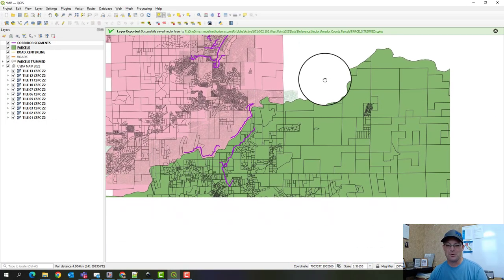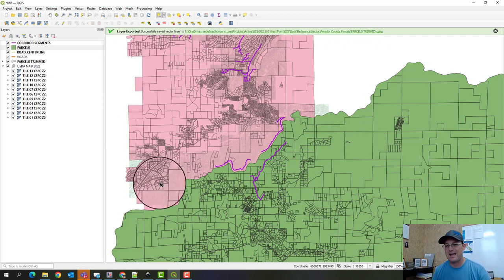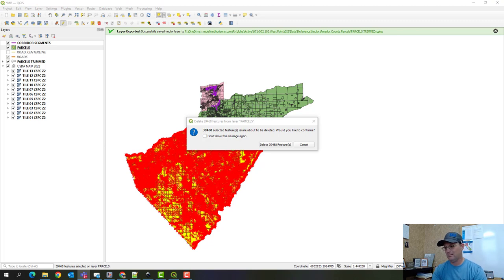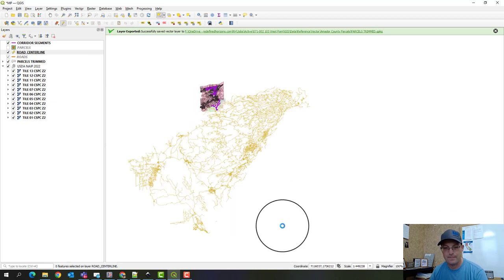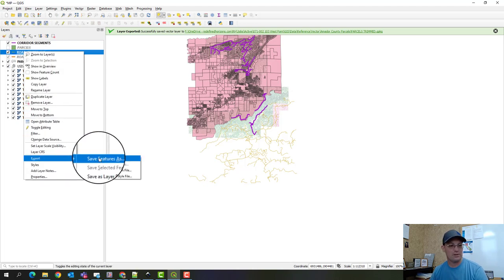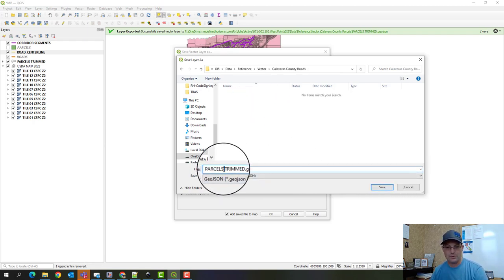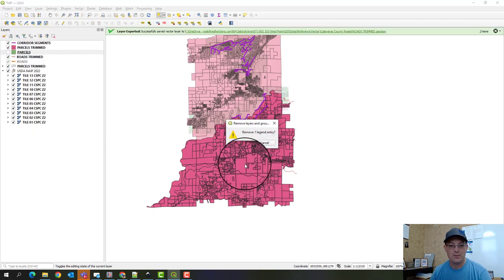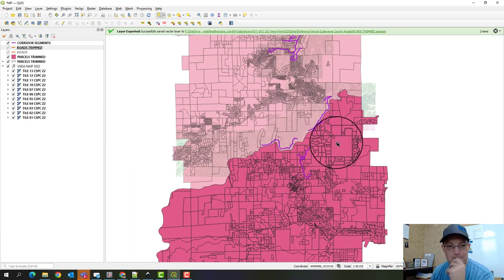Working Across Coordinate Reference System Zone Boundaries In QGIS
Description
In this video, Landon Blake (a senior land surveyor at Redefined Horizons), explains how to work with QGIS on a project across coordinate reference system zone boundaries.

Mileposts
1:36 Trimming the land parcels layer.
3:20 Trimming the road centerlines layer.
4:11 Exporting the trimmed layers to GeoJOSN with the new coordinate reference system defined.
7:22 Import and apply style to the trimmed roads centerline layer.
7:56 Fixing the road name labels on the new road centerlines layer.